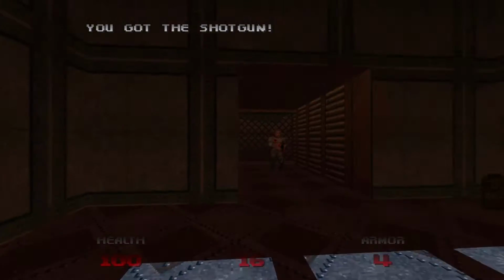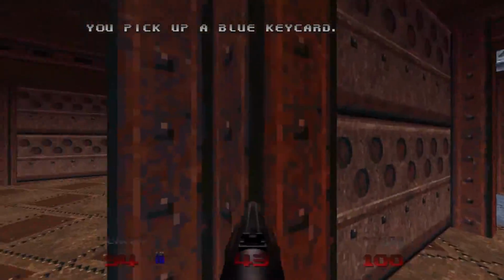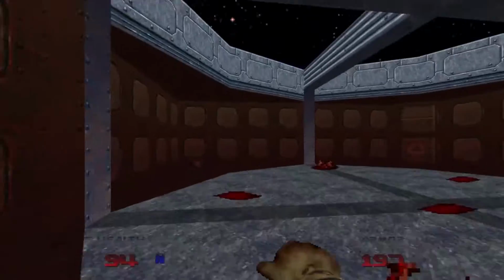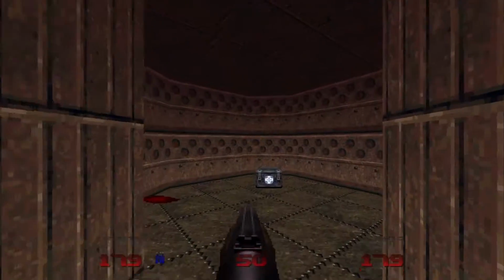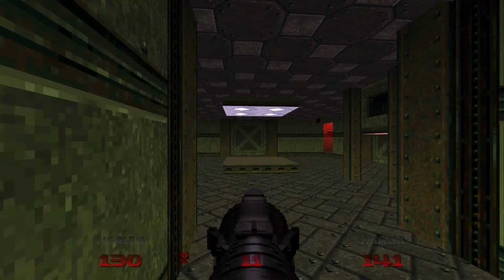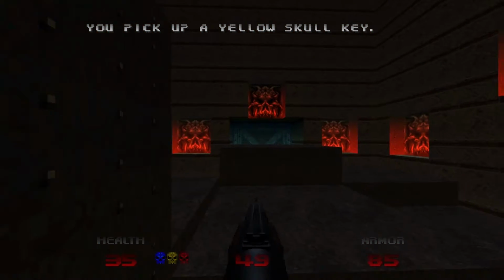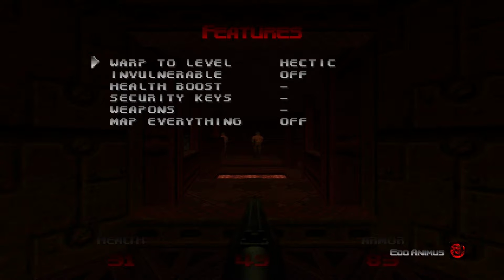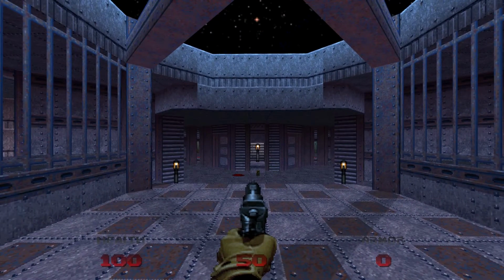How to Actually Unlock the New Lost Levels in Doom 64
Doom 64 is back. And so are we, 6 years after we finished our playthrough!

The original upload was inaccurate so here's the real one, complete with a quick and dirty Hectic guide!